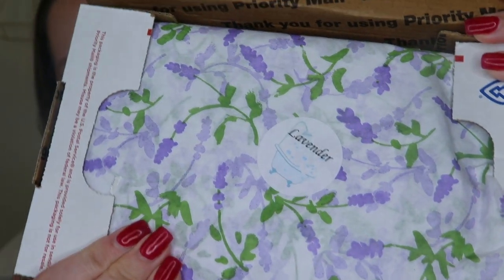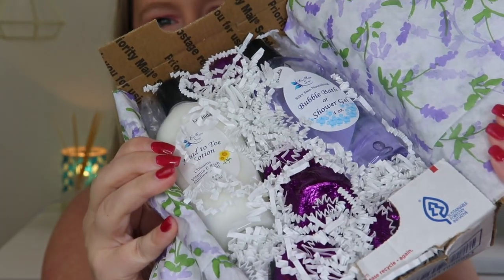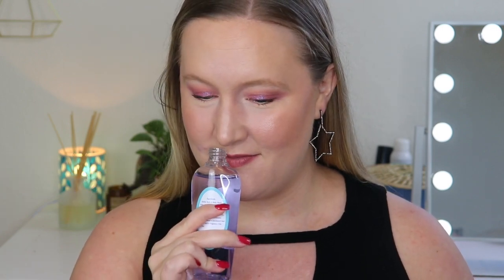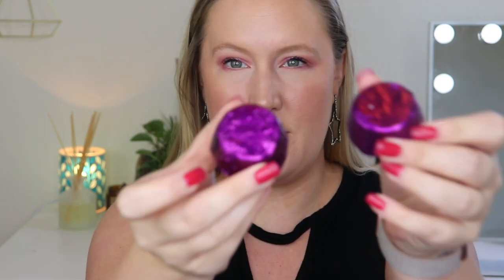*NEW* Shower Essentials Box by Front Range Soaps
*This box was gifted

Everyday For Every Body Club BFF Natural Rescue Balm
ELF Poreless Putty Primer
ESTÉE LAUDER Double Wear Stay-in-Place Foundation in 1N2 Ecru
Maybelline matte + poreless foundation in 102
ELF 16 hr camo concealer in light peach
RMS beauty uncover up
Ciaté London Extraordinary Translucent Powder
Chella Eyebrow Defining Gel - Clear
CoverFX contour
Physician's Formula butter bronzer in light bronze
kevyn aucoin the neo-blush rose cliff
ofra x nikki tutorials highlight in glow goals
Chella Highlighter - Ivory Lace
Esqido gel eyeliner in brown
Thrive Causmetics mascara
Pixi Glow mist setting spray
bellapierre liquid lipstick
eyeshadow palette from most recent The Box unboxing